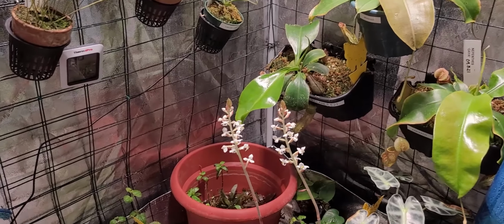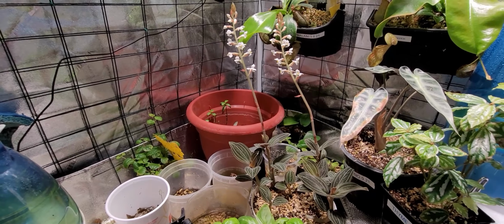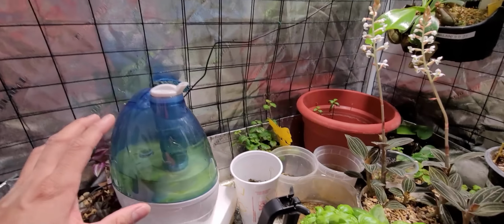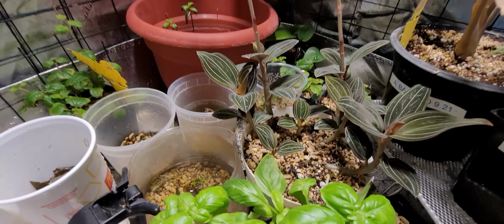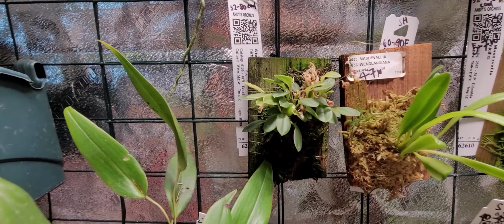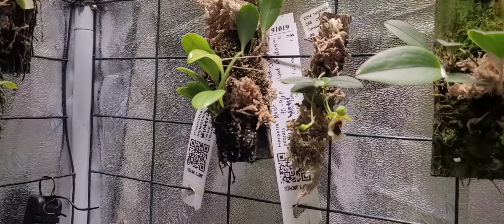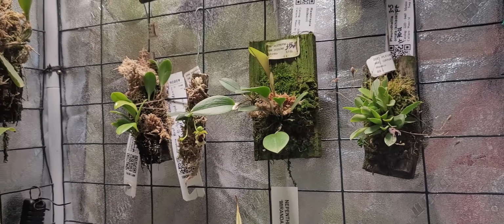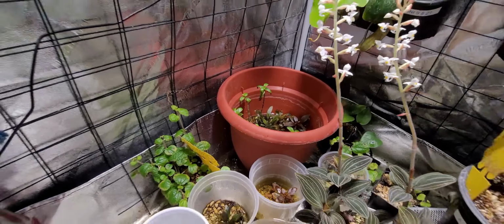Ludisia Discolor and Stelis Hirtzii first time to bloom! Plus other orchids that are still in bloom.